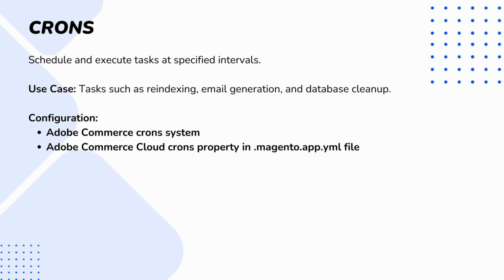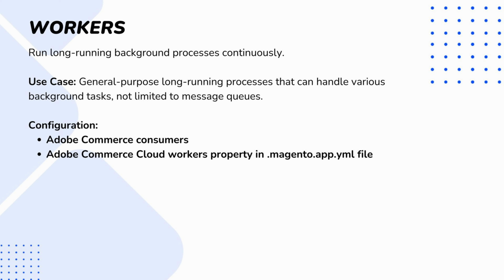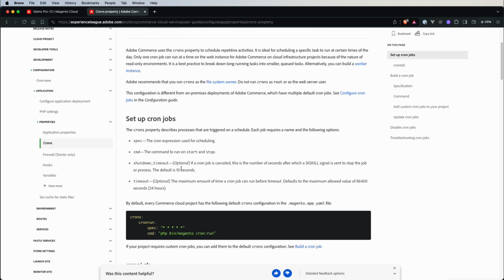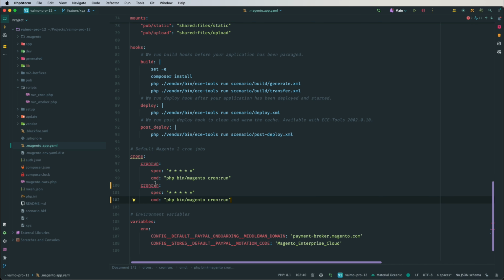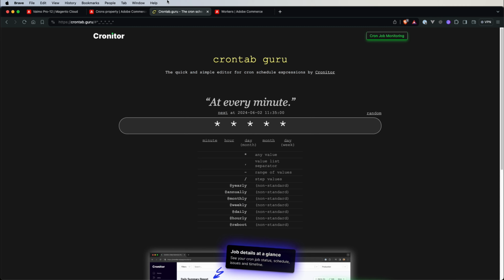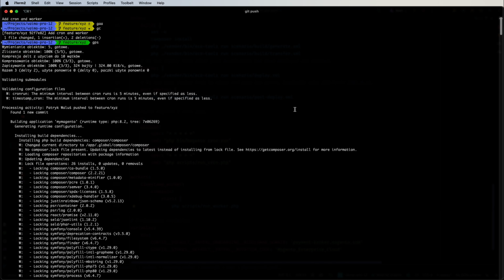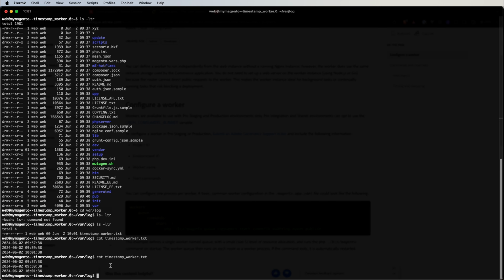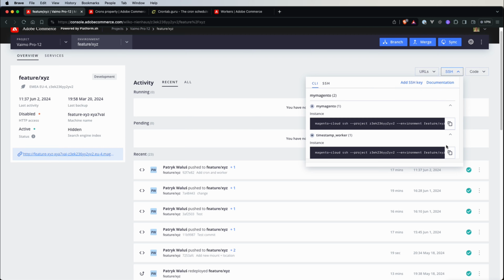17. Adobe Commerce Cloud: Crons and Workers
Hey there!

Have you ever wondered how to configure crons in Adobe Commerce Cloud, or what workers are? In this video, I'll cover everything you need to know about crons and workers. I'll explain what crons and workers are, highlight the differences between them, and show you how to configure both. Plus, you'll see them in action within Adobe Commerce Cloud.